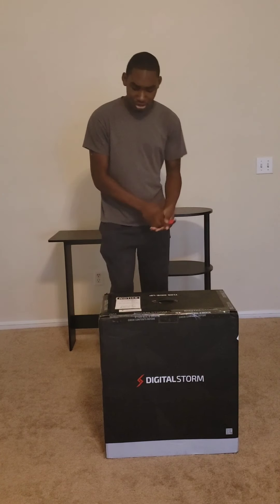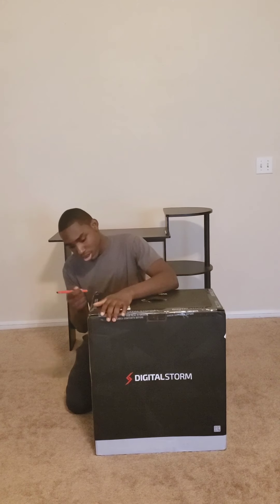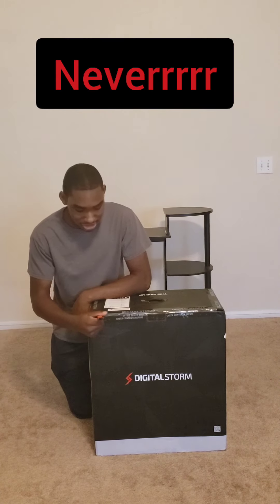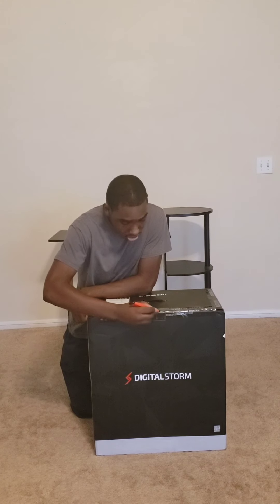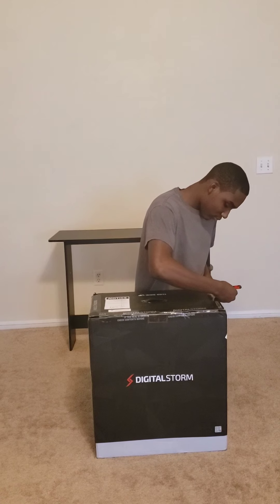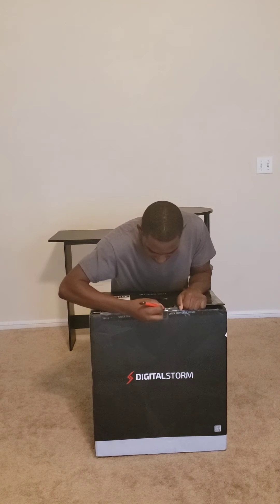Digital Storm Lynx 1 Unboxing